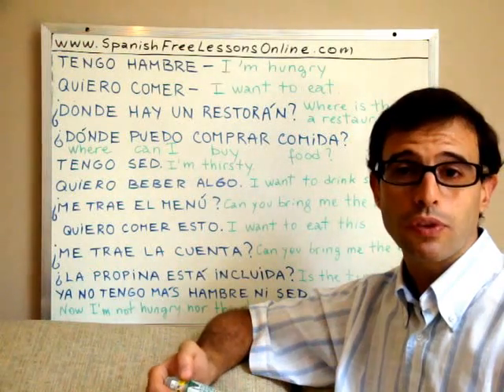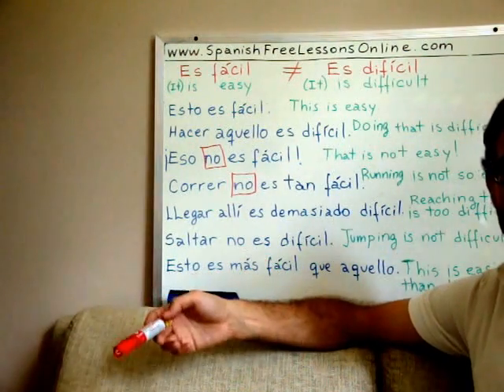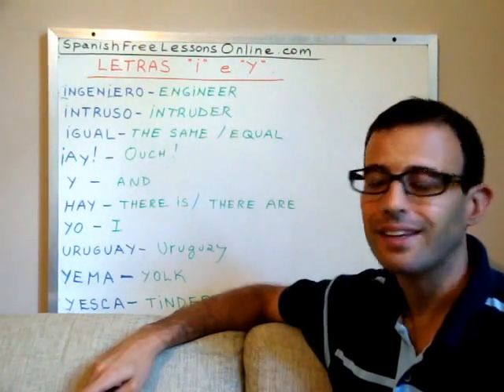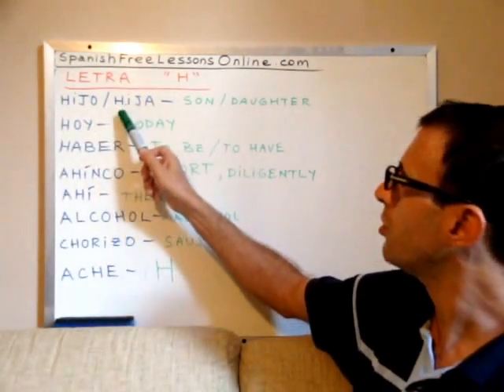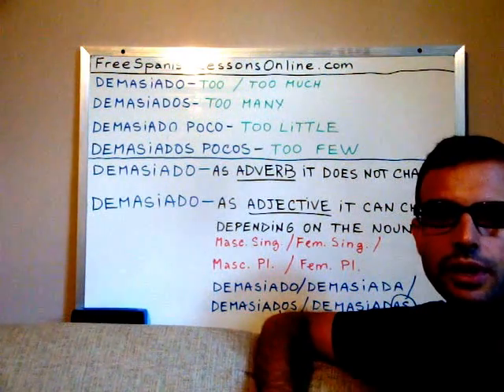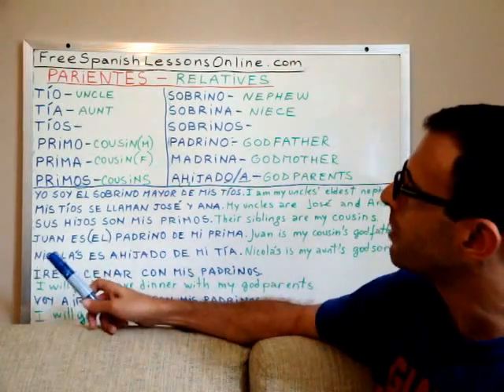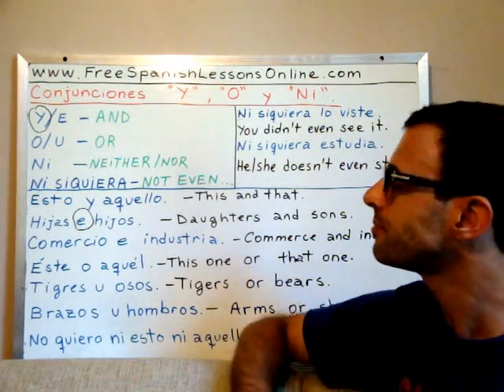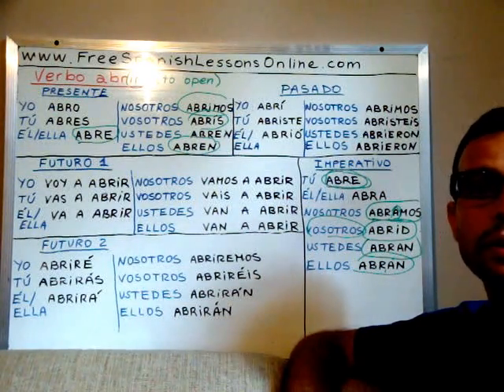Learn Spanish Free - Spanish Lessons 88 - 101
This video contains the following Spanish lessons:

- Lesson 88: hambre/sed/comer/beber (hungry/thirsty/eat/drink) - Sentences
- Lesson 89: Fácil Vs. difícil (easy Vs. difficult)
- Lesson 90: Phonetics - Pronunciation letters G and J
- Lesson 91: Phonetics - Pronunciation letters I and Y
- Lesson 92: Phonetics - Pronunciation letters Q and K
- Lesson 93: Phonetics - Pronunciation letter H
- Lesson 94: Phrase of the day: Tener la culpa (to be to blame)
- Lesson 95: Adverb adjective DEMASIADO (too)
- Lesson 96: Adverb adjective DEMASIADO (too) - Sentences
- Lesson 97: Names of Family Members Part 3
- Lesson 98: Names of Family Members Part 3 - Sentences
- Lesson 99: Conditional Conjunctions
- Lesson 100: Spanish conjunctions "y/e" "o/u" "ni"
- Lesson 101: Verb ABRIR in Past Present Future Imperative

After you have finished studying all the lessons of this video, I recommend you to do the Spanish Quizz Nbr. 10 here: